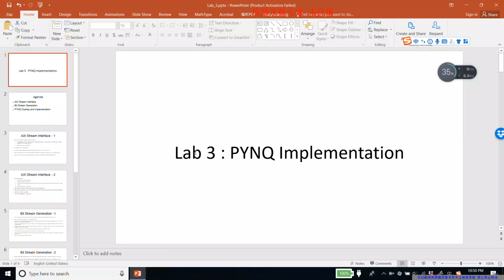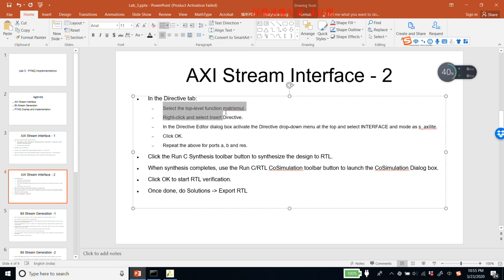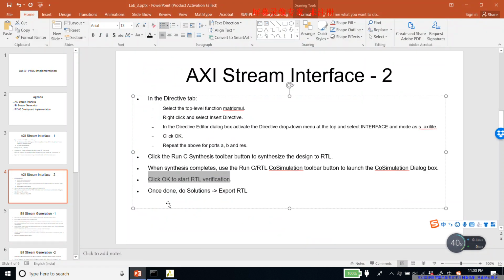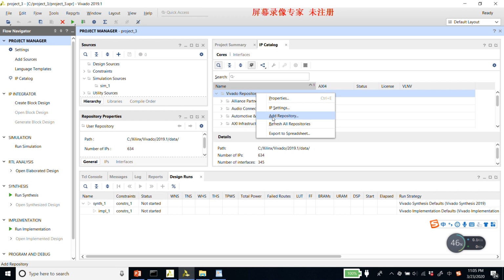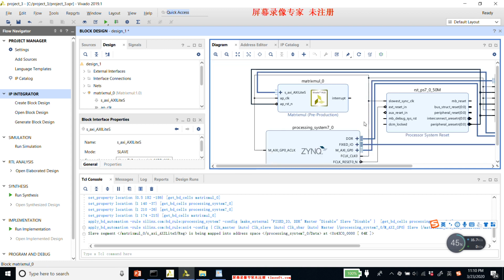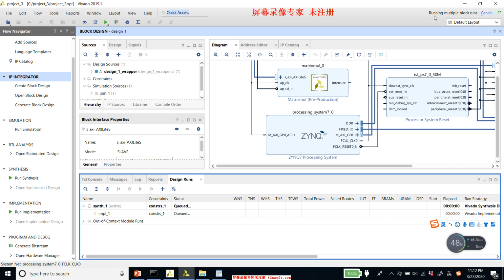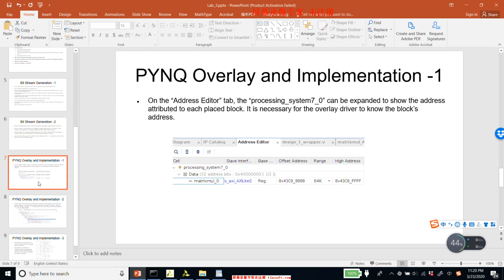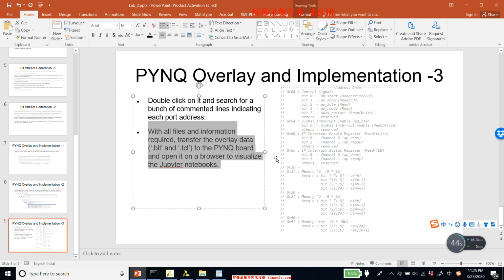ESE 5690 Lab3